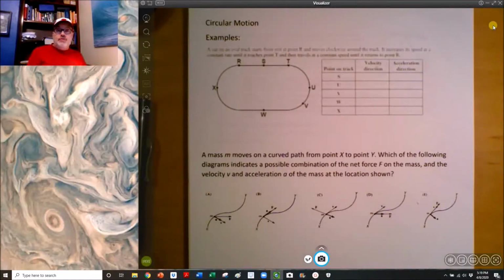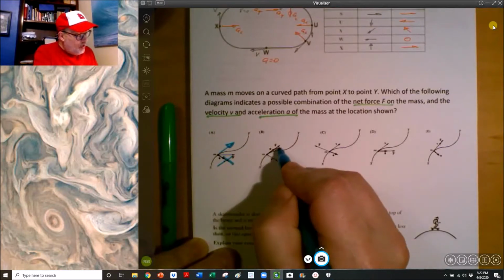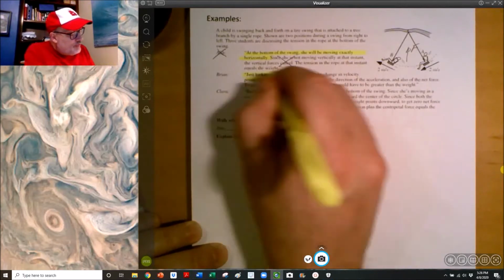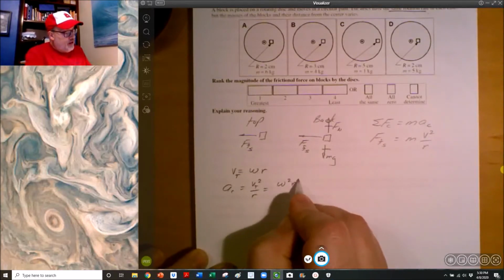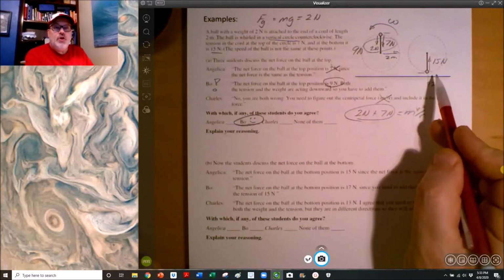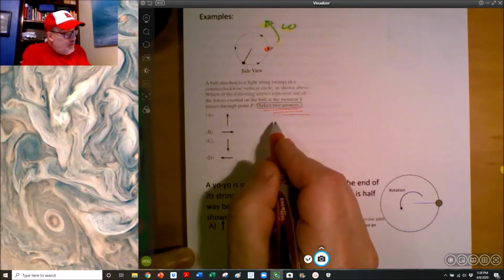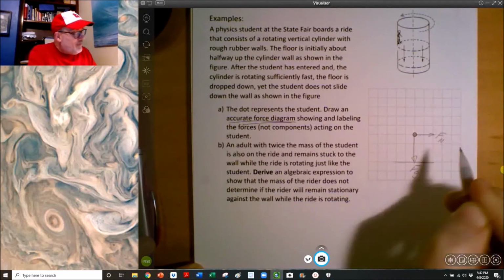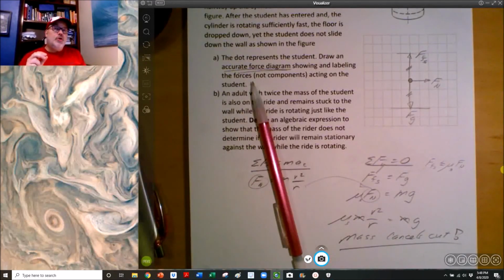10 Circular Motion Part 2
Circular Motion example problems